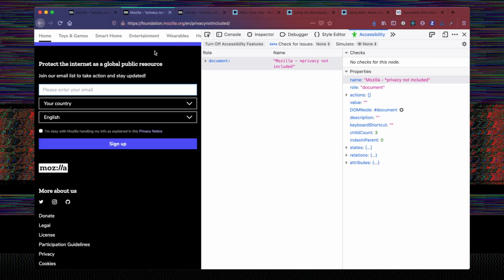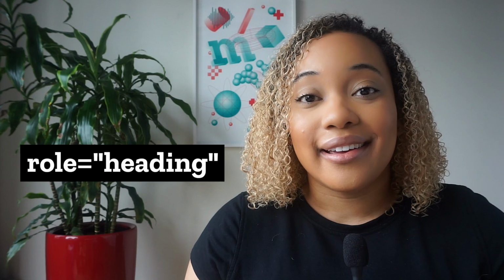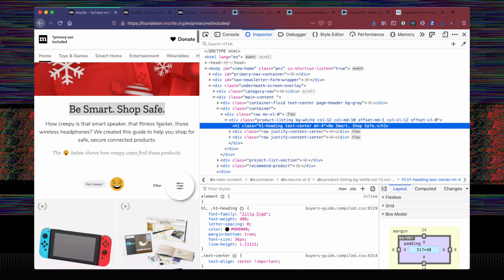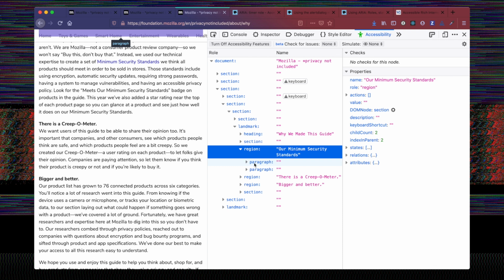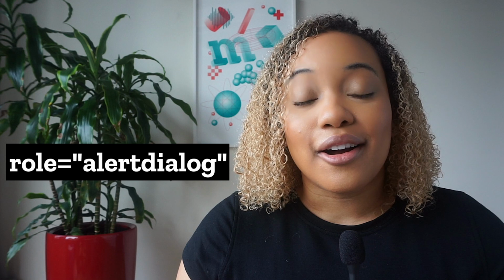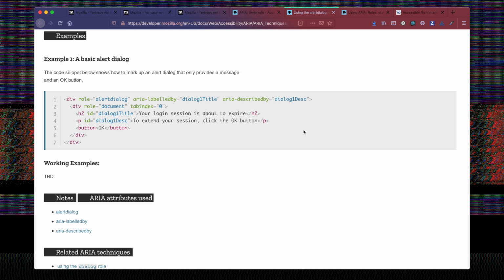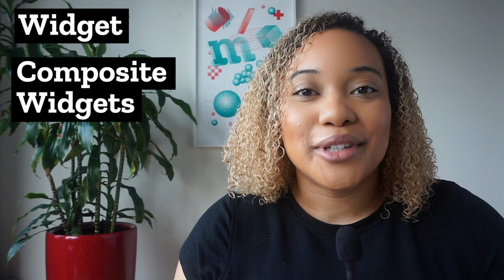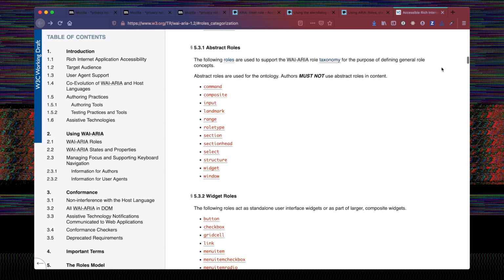Wait, ARIA Roles Have Categories?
Selecting the correct ARIA Role for elements can be difficult if you don’t understand how they are categorized. In this video, Youri Wims teaches you about the 6 ARIA Role categories and offers examples of the how they are utilized on the user interface and within the accessibility tree.